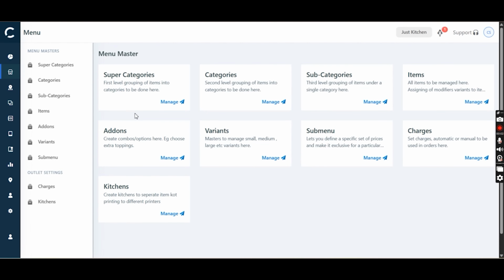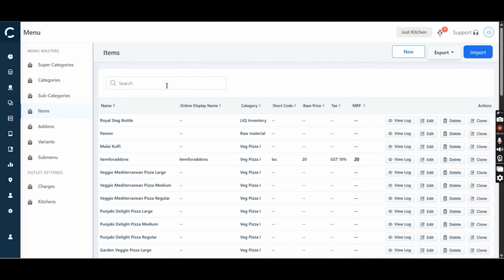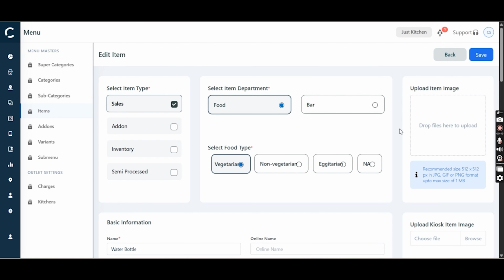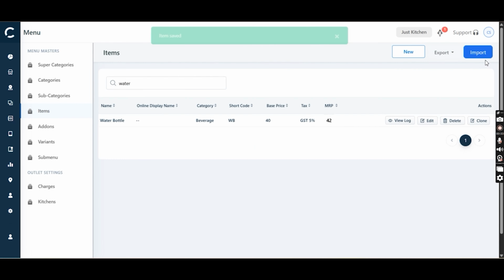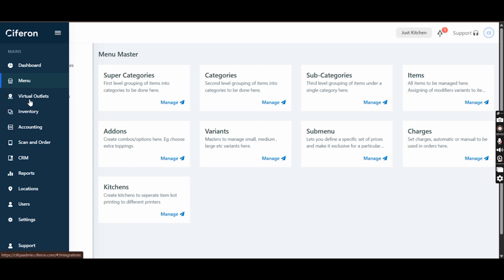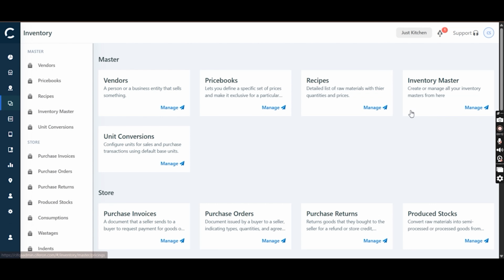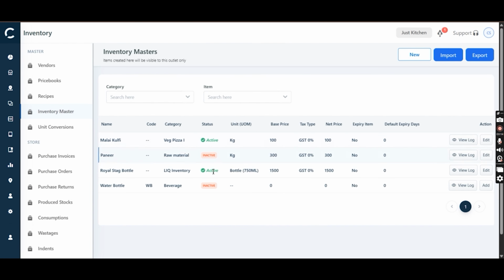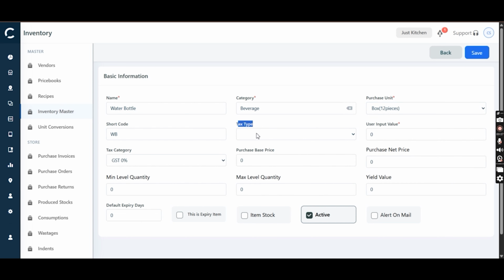Direct Selling Product Inventory Setup | Ciferon Software Tutorial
Direct Selling, product configuration, Ciferon software, restaurant POS, inventory setup, billing software, sales tracking
📦 In this Ciferon Software tutorial, we guide you step-by-step on how to set up products for direct selling—quickly, accurately, and efficiently!
🎯 Here’s What You’ll Learn:
✅ How to add and configure direct selling products
✅ Set pricing, units, and tax details for each item
✅ Manage inventory linked to direct sales
✅ Ensure accurate billing and seamless product tracking
💼 Whether you're a restaurant owner, retail seller, or food business manager—this guide helps you simplify direct selling operations and reduce manual errors.
🔧 Ciferon is India’s top restaurant POS & billing software—designed to streamline product setup, KOT, inventory, menu, online orders, and more.